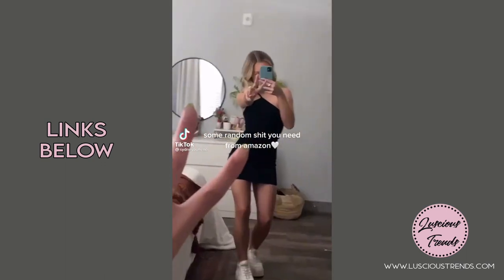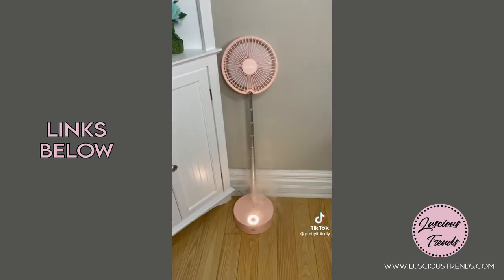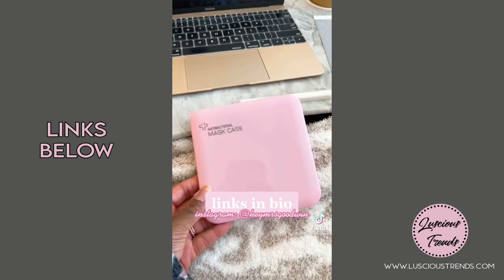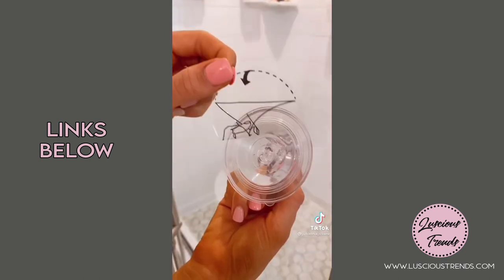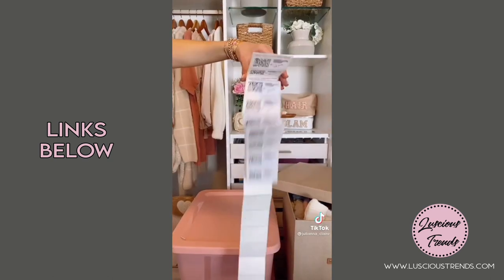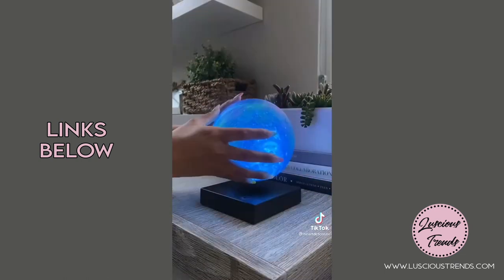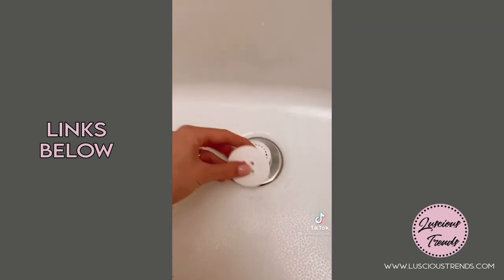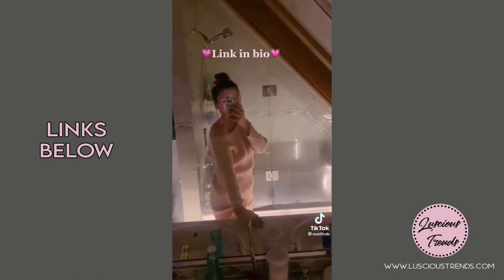AMAZON Must Haves - TikTok Compilations November 2021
Hi babes!

Enjoy these Amazon must-haves, just in time for Christmas!

🇨🇦To our fellow Canadians, links in comments below🇨🇦

@00:06
- Double Walled Glass Coffee Mugs
Double Walled Drinking Cup Glass
- 64oz. Water Bottle
-LED Facial Therapy Mask
-Journey to the Heart Book
-Electric Milk Frother Stainless Steel

@00:35
- Portable Stand Telescopic Fan (White)

@01:07
-Webcam Cover
-ID Roller Identity Security Stamp Roller
-Rael Acne Pimple Healing Patch
Spot Patch AM
-Small Plastic Spatulas
-Manucure Kit
-Essence | Volume Booster and Mascara Set
-Diamond Dazzle Stik
-Physicians Formula Eye De-Puffer
-Antibacterial Mask Case

@01:36
-Levitating Light Bulb with Wireless Charger

@01:55
3 in 1 Wireless Charger Stand

@02:15
-Hanging Folding Trash Can

@02:33
-Bobby Pin and Hair Clip Magnetic Holder
-Adhesive Hooks with Suction Cup
-Disposable Shower Drain Hair Catcher

@03:06
-Wall Mount Shower Phone Holder

@03:30
-Elephant Trax Smart Storage QR Labels
-Silicone Mat Heat Resistant Multifunctional

@04:04
-Levitating Moon Lamp

@04:40
-Bear Double Wall Cup

@04:52
-20000 Bristle Toothbrush Extra Soft
-Flip-It! Bottle Emptying Kit
-Exfoliating Silicone Body Scrubber
-Hair Scalp Massager
-Tub Drain Hair Catcher

@05:20
-LED Light Strip Motion Activated

@06:15
-Gold Mirror Decorative Tray
-Bedding Comforter Duvet Insert
-Full Length Body Mirror
-Tufted Velvet Round Ottoman
-LED Puck Light with 2 Remote Control

@06:55
-Clip On Silicone Strainer
-Identity Theft Protection Roller Stamp
-Mini Bag Sealer

@07:33
-Collapsible Water Bottle

@07:46
-Car Wipe Case
-Disposable Leopard Print Face Masks